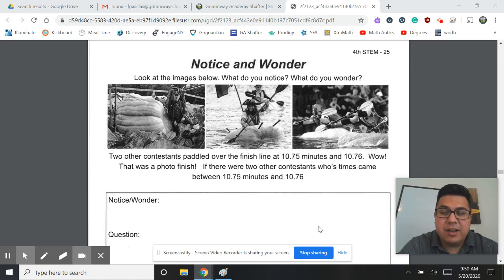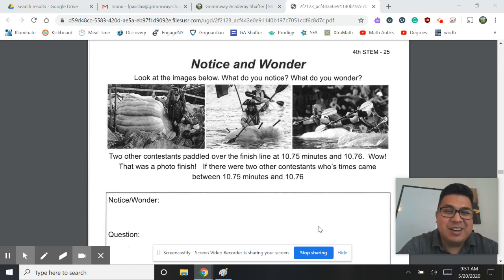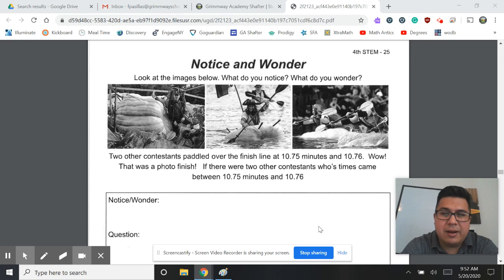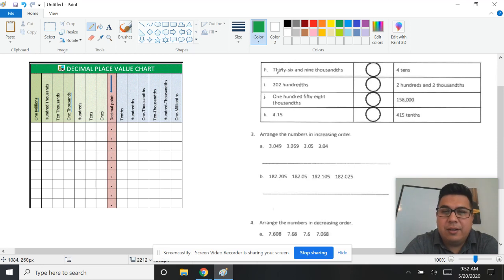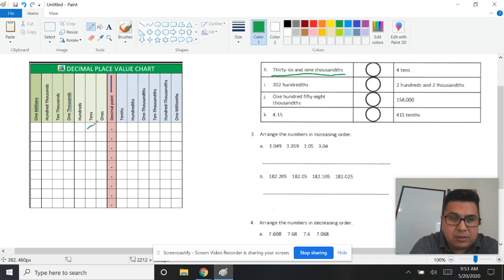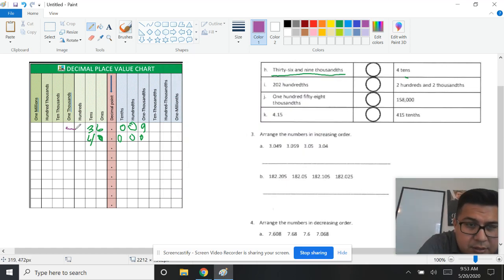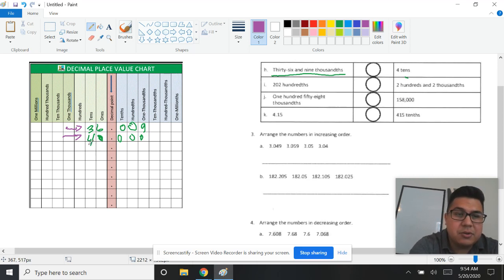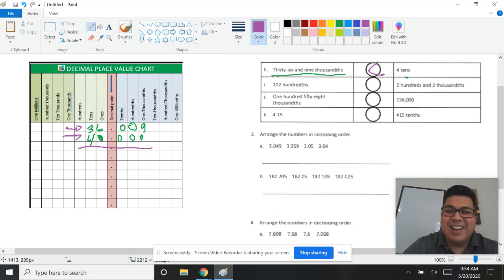Thursday 5/21 Comparing Decimals